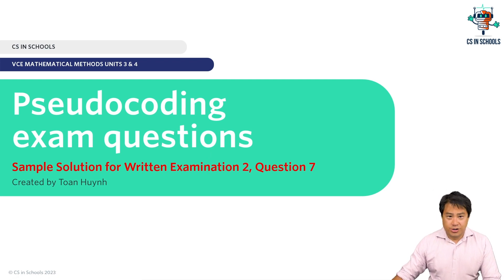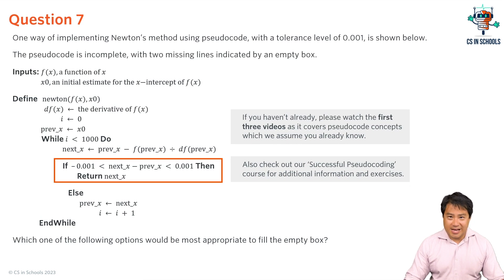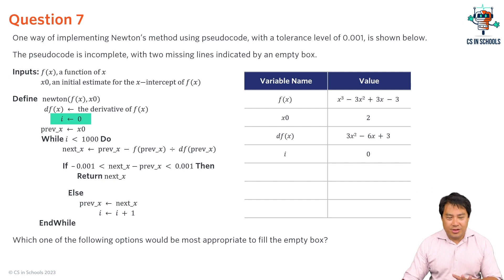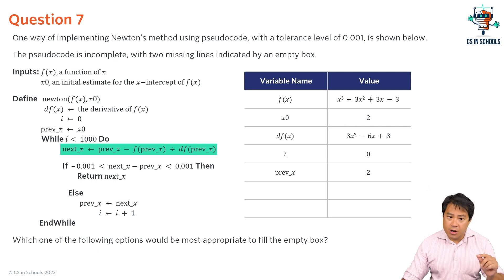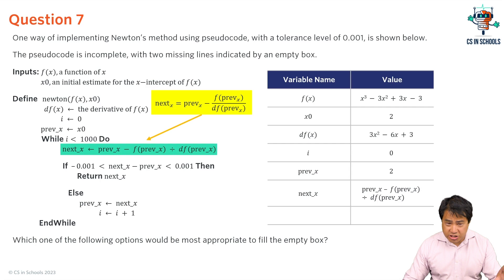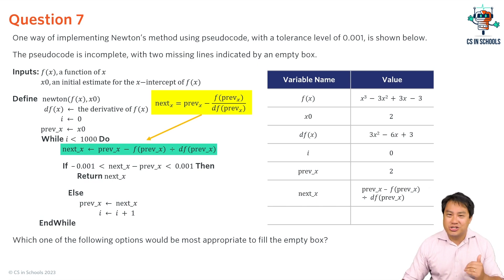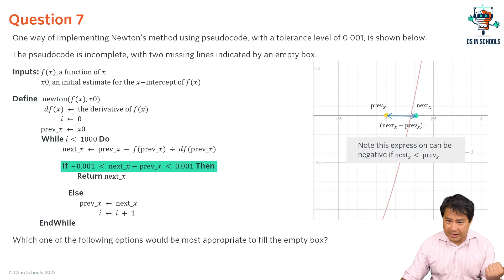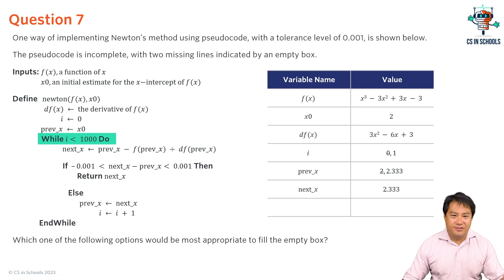VCE Methods, Sample Exam 2, Question 7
=== Are you an Australian secondary school student or staff? ===
Find out more about our FREE, industry-supported coding in schools program @ csinschools.com